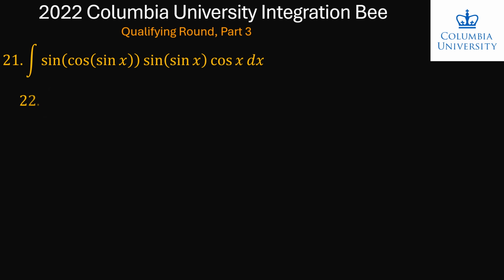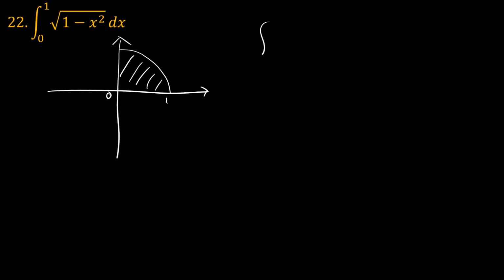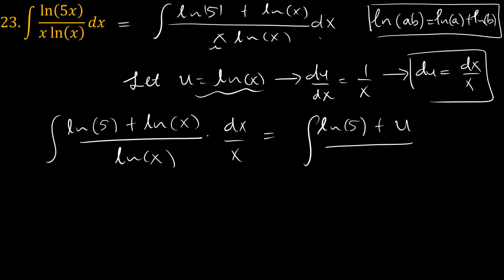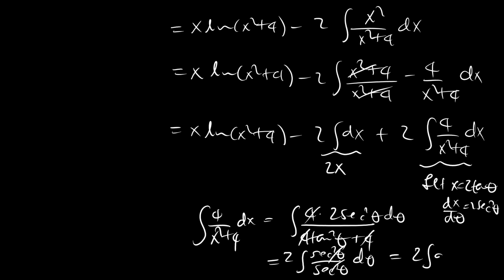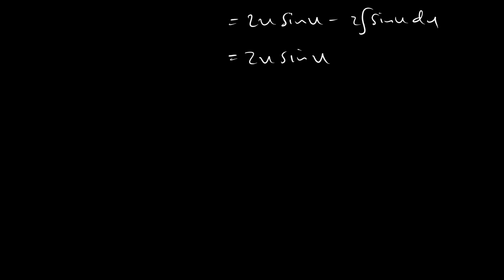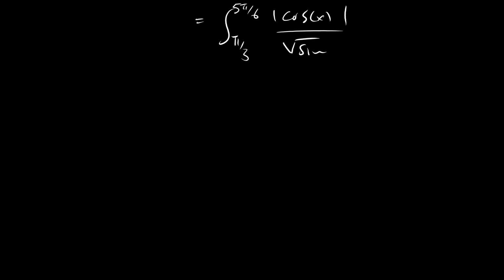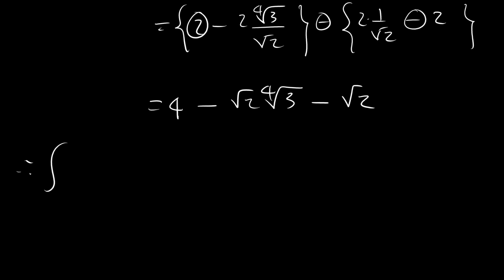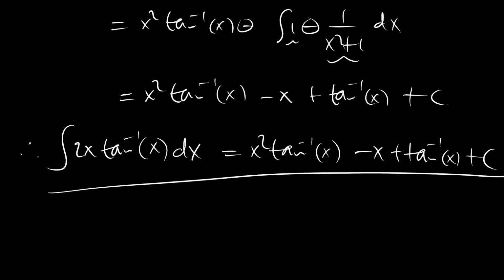2022 Columbia University Integration Bee Qualifying Round, Part 3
We solve the last 9 problems of the 2022 Columbia University Integration Bee Qualifying Round.